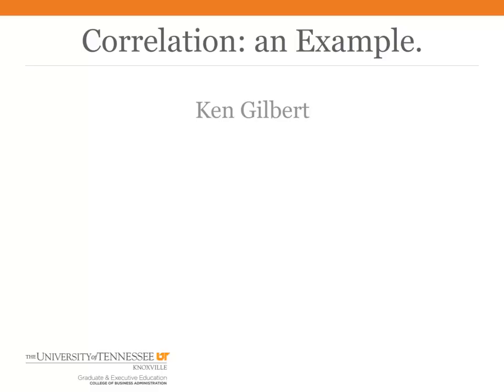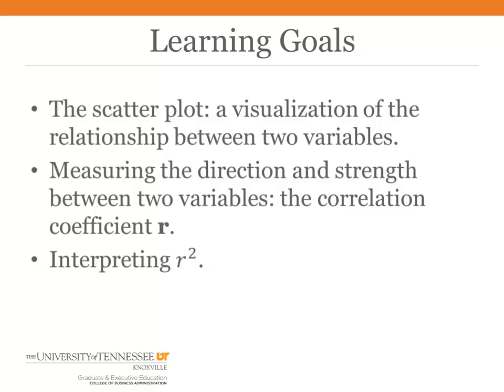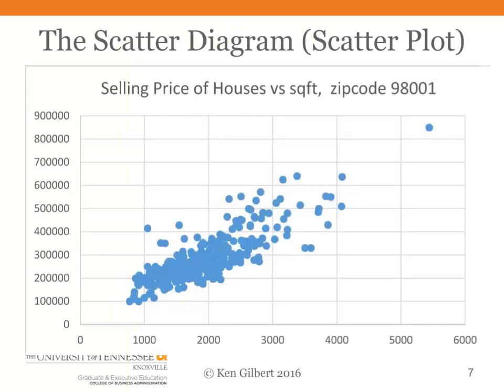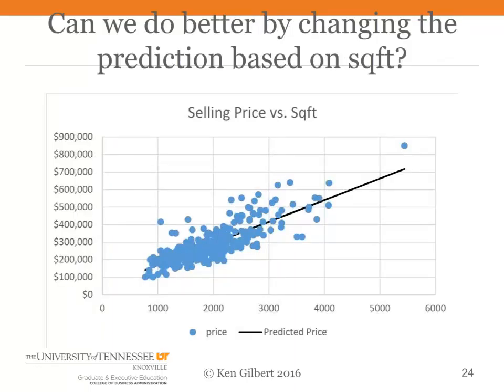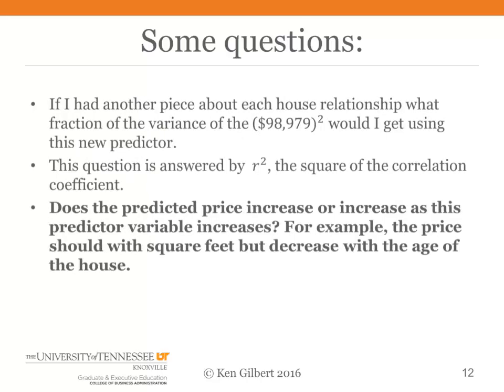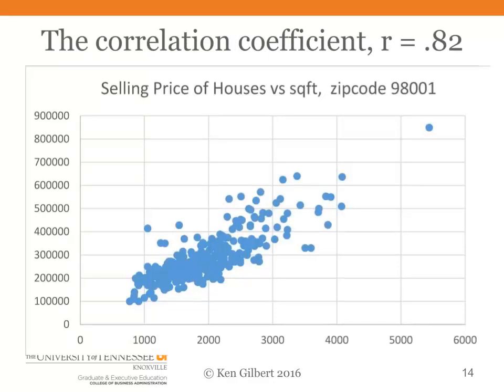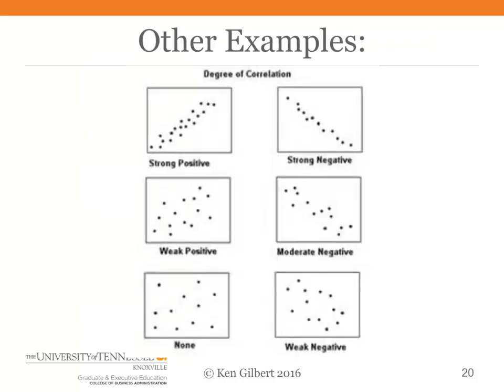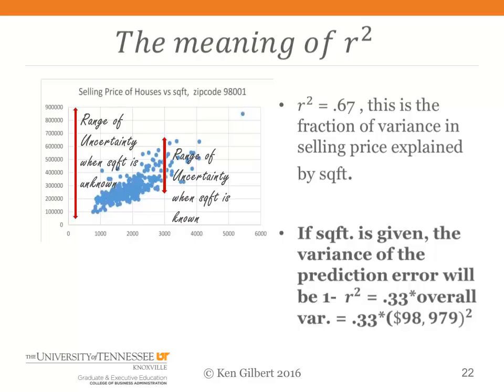Correlation for ADMBA